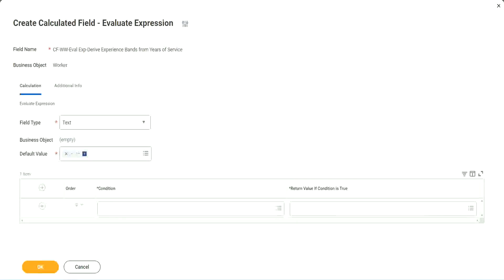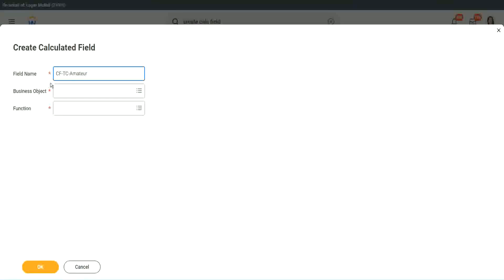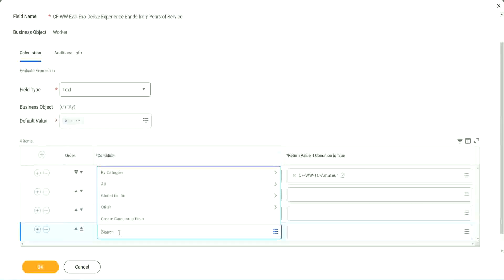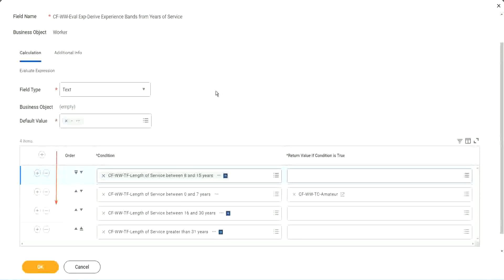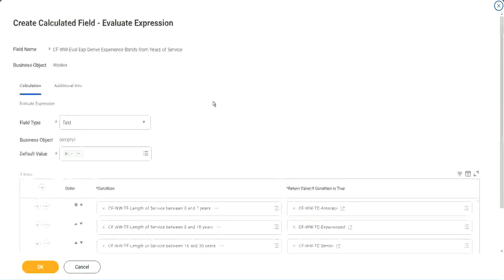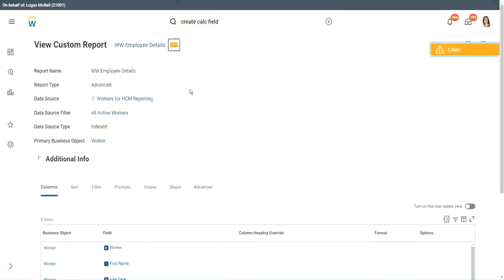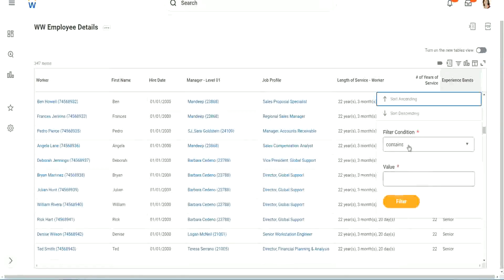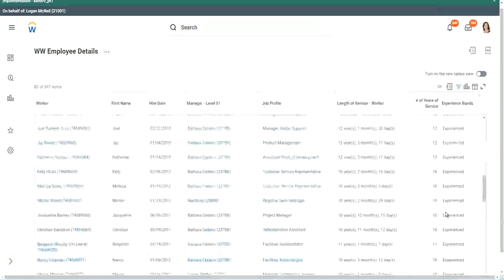Employee Details Calculated Field in WorkDay Part 1